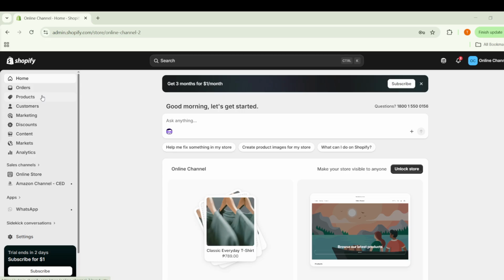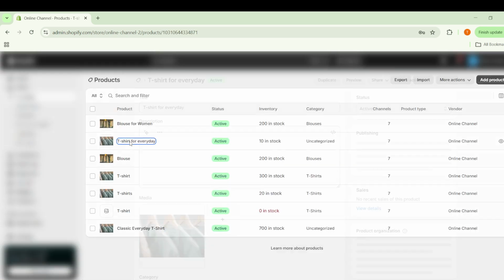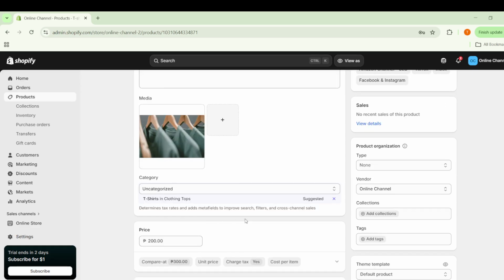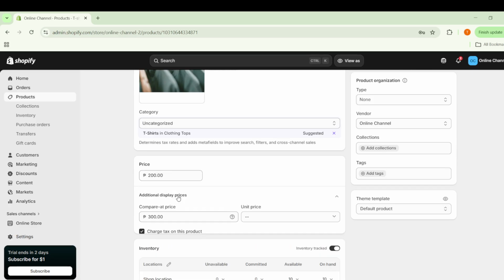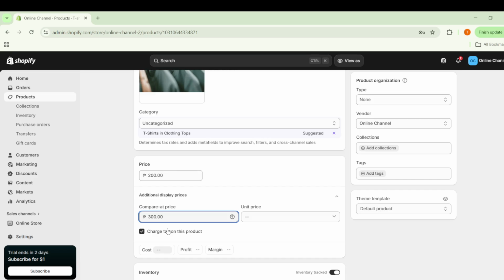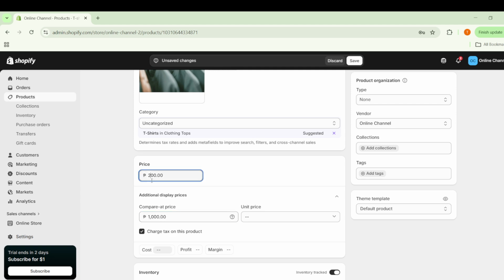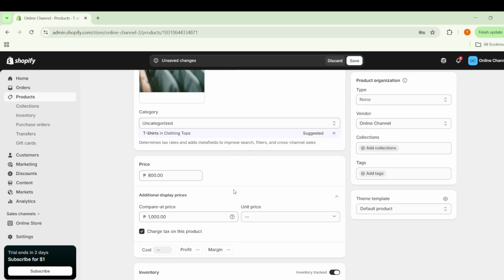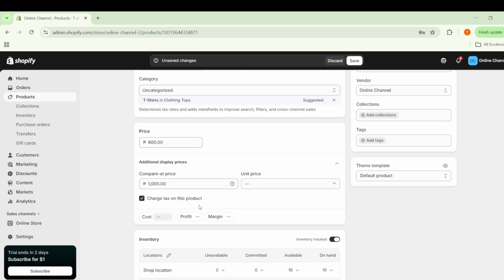How To Fix Compare Price Not Appearing In Shopify [2026 Guide]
In Todays Video, We Cover: How To Fix Compare Price Not Appearing In Shopify, Shopify Compare At Price Not Showing 2026, Shopify Sale Price Troubleshooting, Fix Strikethrough Price Shopify, Shopify Markets Compare At Price Hidden, Shopify Product Pricing Tutorial, Shopify Bulk Edit Compare At Price, Shopify Dawn Theme Price Fix, Shopify Sale Badge Missing, Shopify International Pricing Issues, Shopify Merchant Support, Shopify CSS Price Fix, Shopify Liquid Price Logic, Manage Shopify Sales, Shopify Revenue Optimization